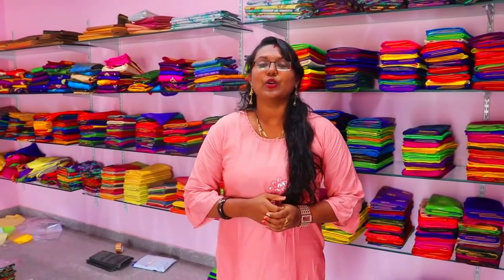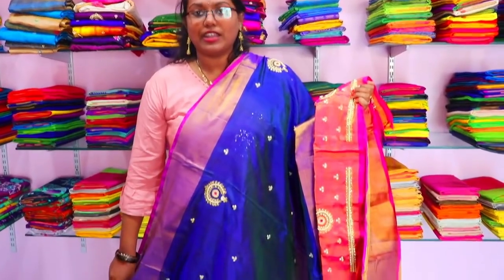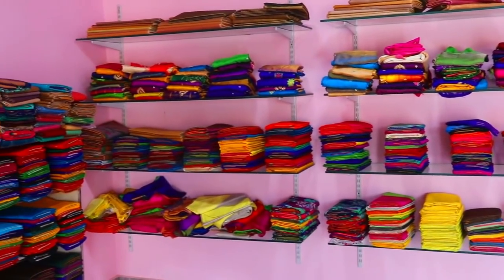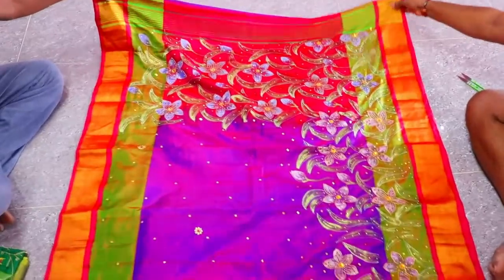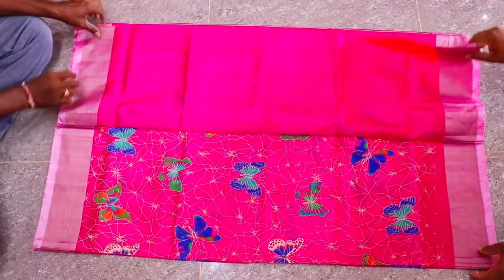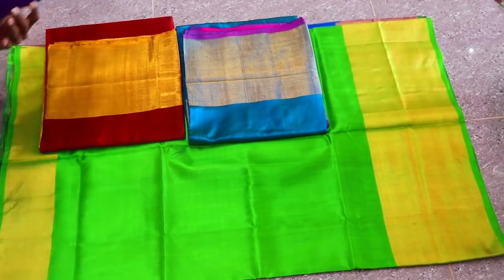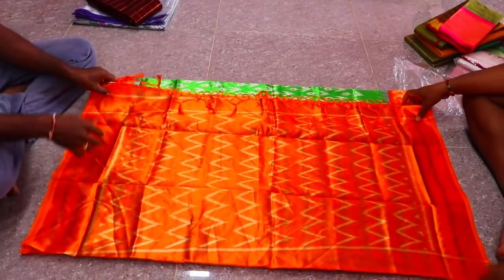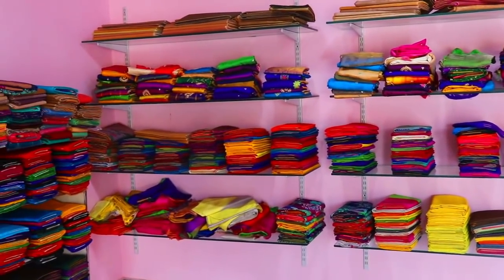సంక్రాంతి స్పెషల్ ఉప్పడా చీరలు rs.500 || Saree price and address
Address
For full address contact this number;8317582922
Gollaporulu Mandal
Thatipathri village
Andhra Pradesh

We are manufacturer 🙎‍♂
uppada silks sarees 🌷
Kuppadam silks 🌷
Kanchivaram silks🌷
Uppada cotton 🌷
Chanderi Kuppadam 🌷
Pochampalli ikkat 🌷
Uppada soft silk sarees🌷
 resellers🌷🌷
 mostly welcome 🌷🌷

Daily updates group🌷

Courier delivery service available 3 days all India